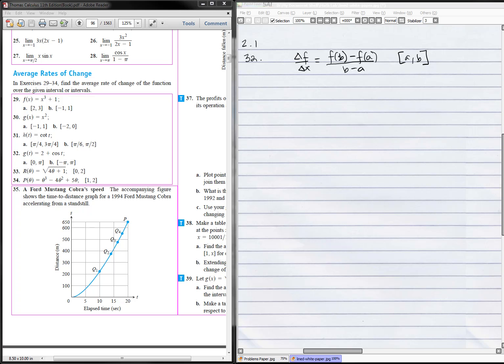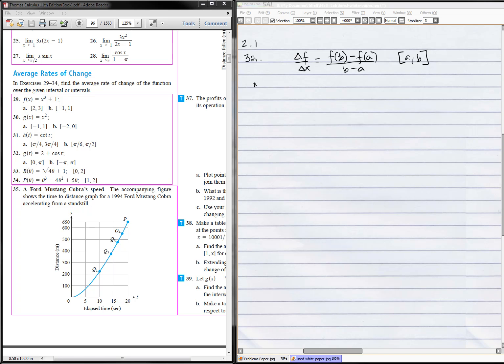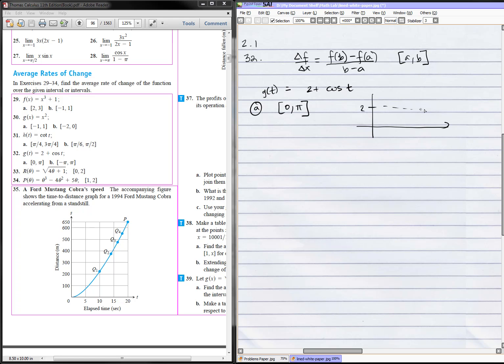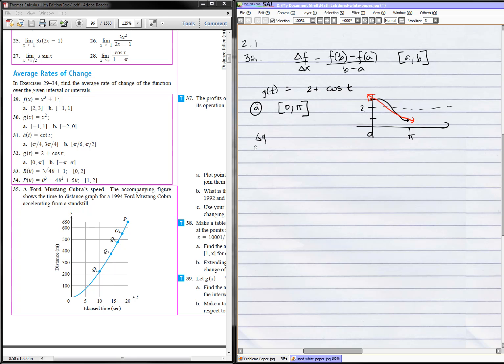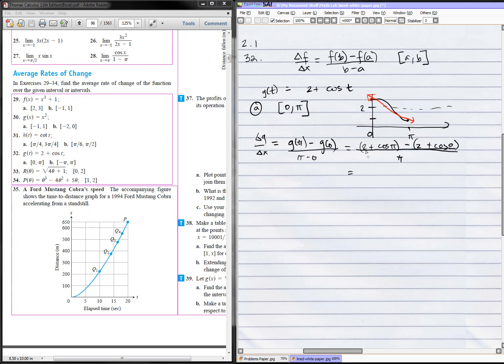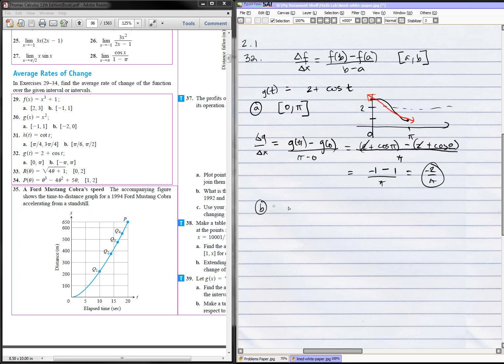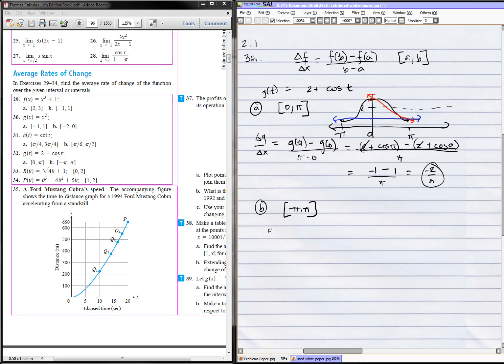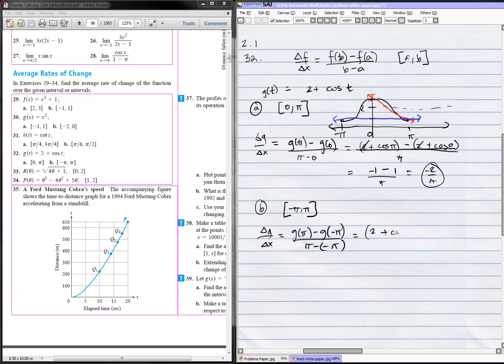Math 112 - 2.1 - #32